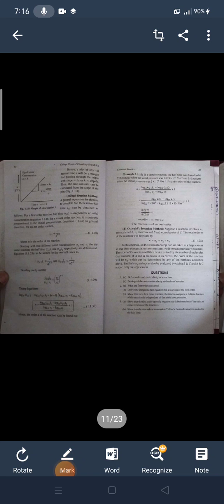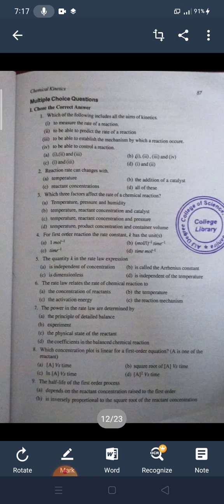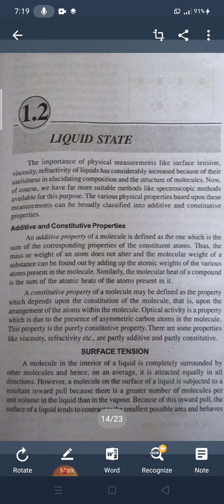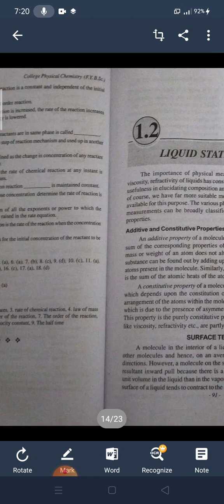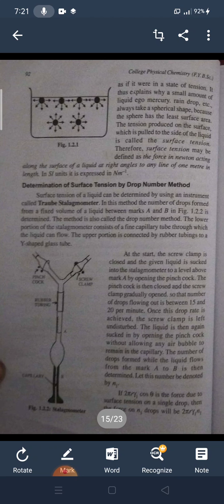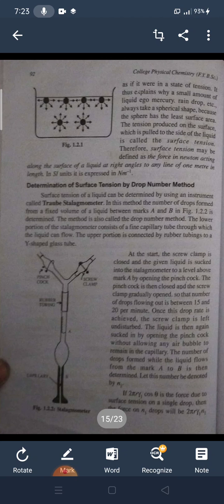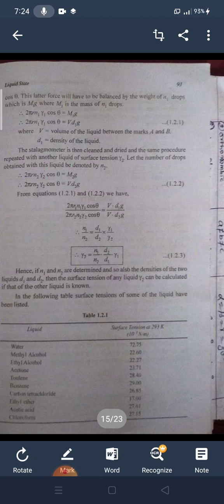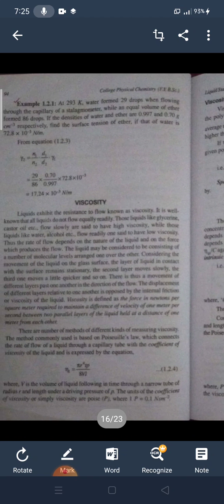F.Y.BSc. Chemistry-II Semester First Unit-I Part-5